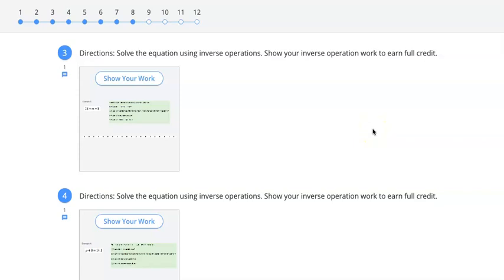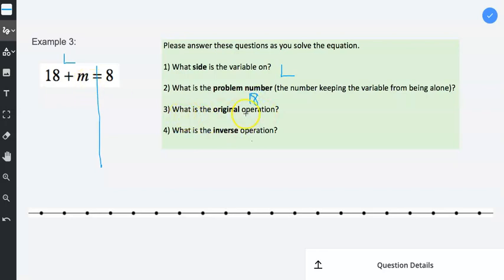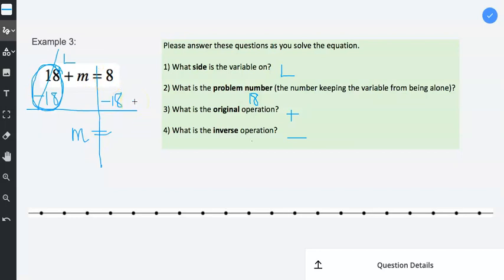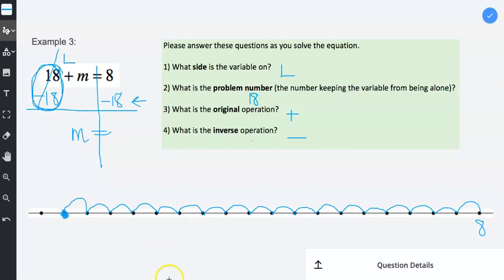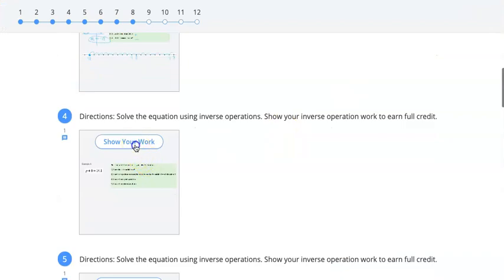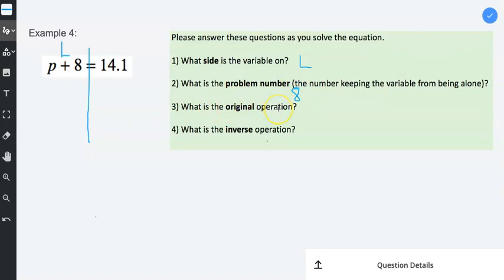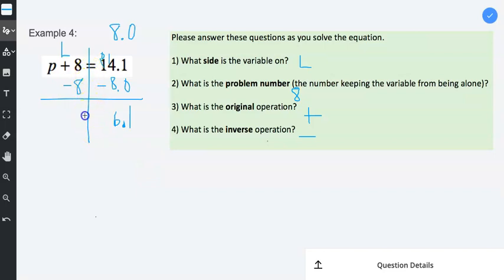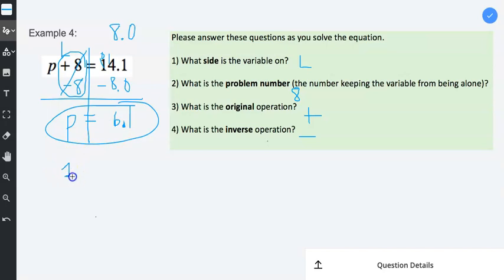One Step Equations Ex.3 & 4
This video was used Quarter 1 to teach students how to solve one-step equations involving addition.